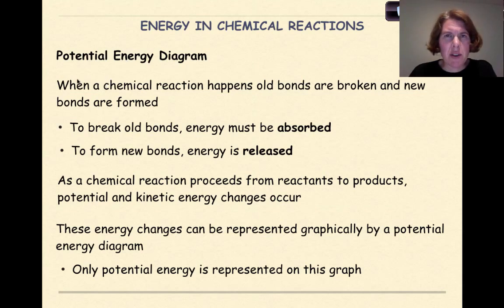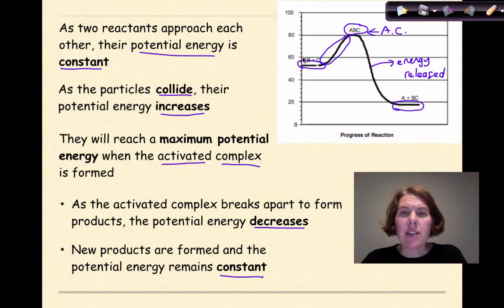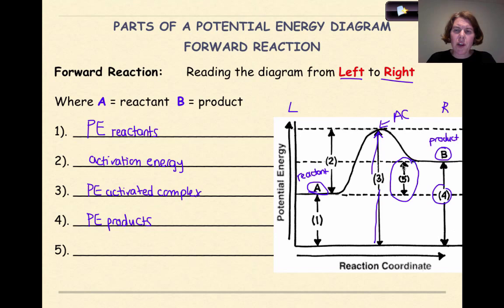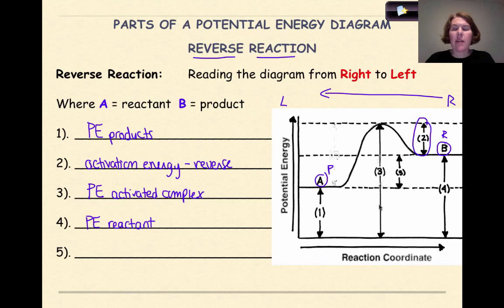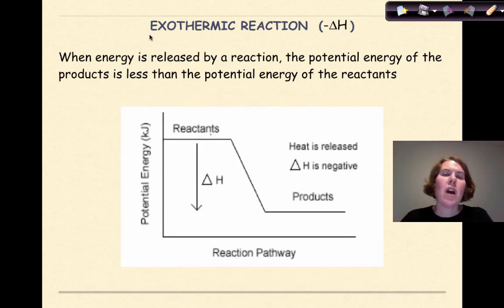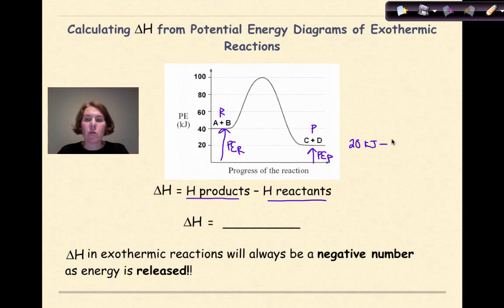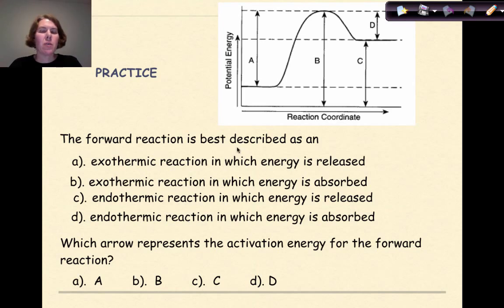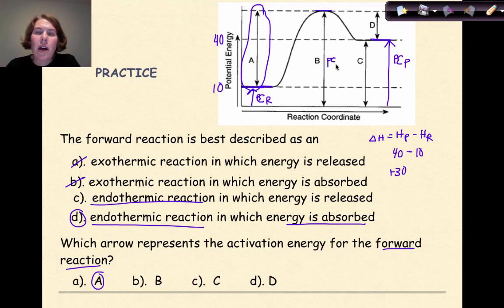Regents Chemistry Kinetics Part 3 Energy in Chemical Reactions